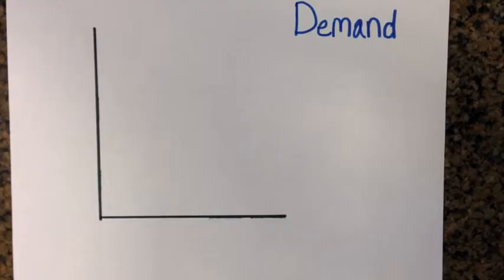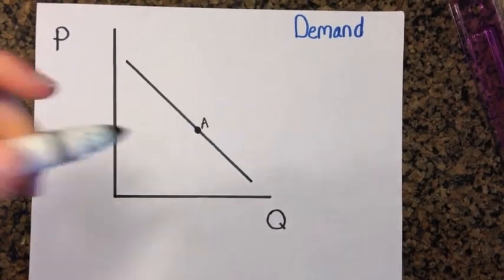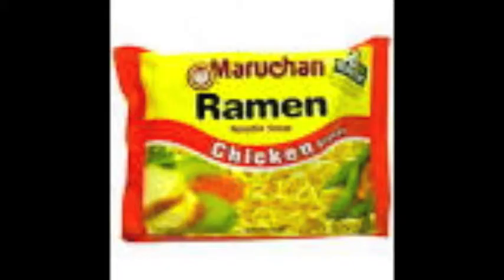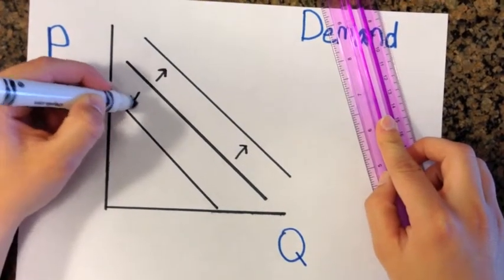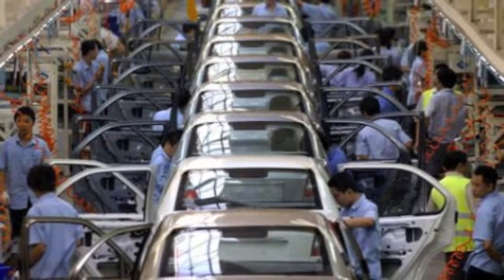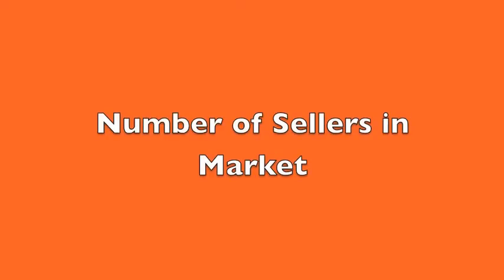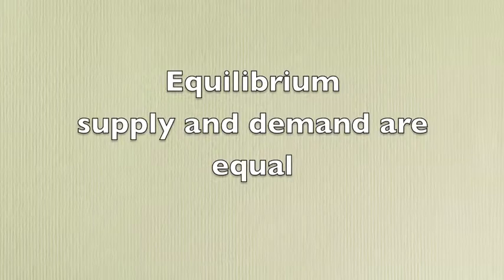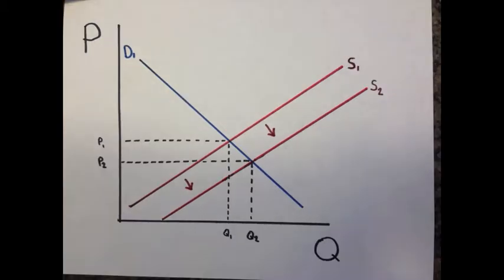Supply and Demand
Speech in Action
Basics of Supply and Demand